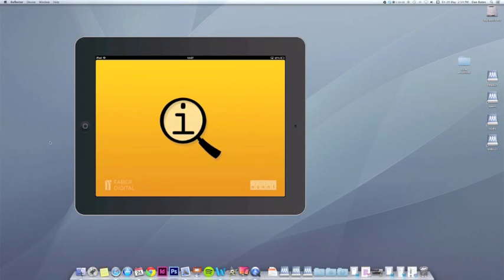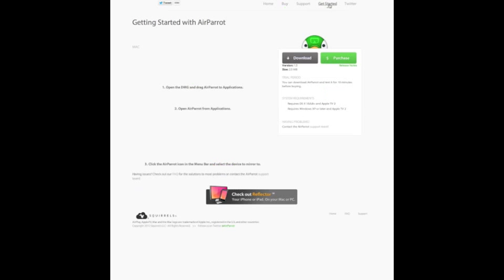Stuff Worth a Try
A collection of apps, websites, programs and other stuff that i think is worth a look at!

Morfo - SunSpark Labs - £FREE (in app purchases are available)

Reflector - SQUIRRELS - reusable 10 min demo £FREE - full version $12

AirParrot - SQUIRRELS - reusable 10 min demo £FREE - full version $9.99